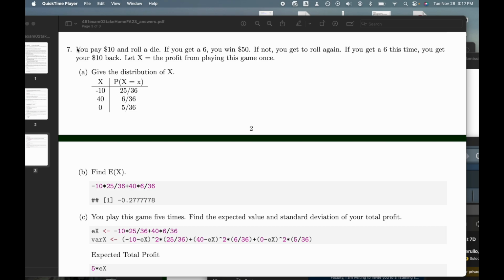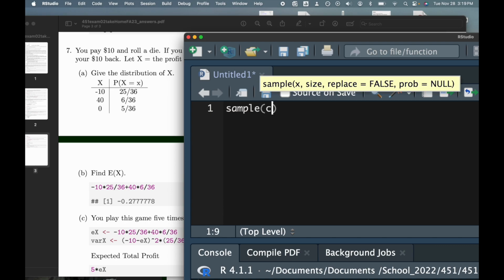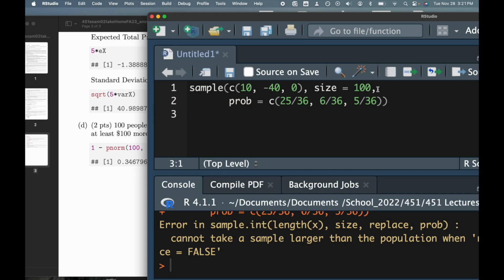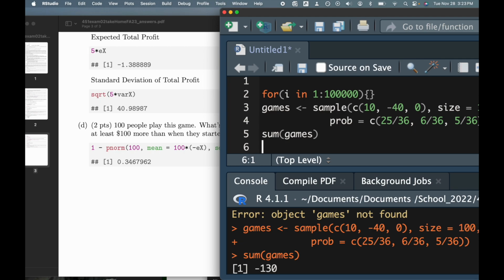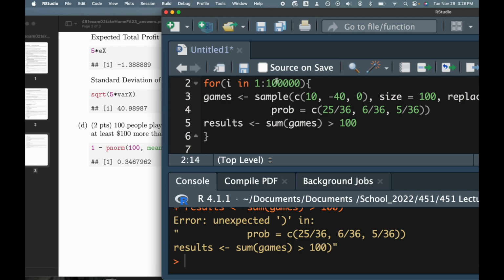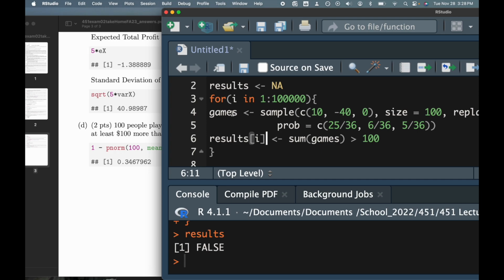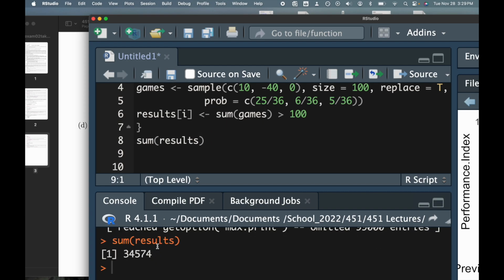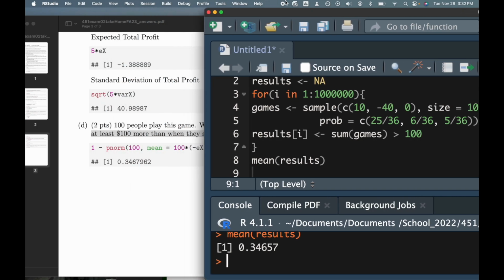Using R to Estimate Probability Through Simulation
Empirical estimation is an alternative method to using theory.

The idea: Repeat a random processes many many times. The proportion of times that your event happened in these trials is an empirical estimate of the probability of the event.

The specific question addressed in this video:

 (The dice used are fair 6-sided dice)

``You pay $10 and roll a die. If you get a 6 , you win $50. If not, you get to roll again. If you get a 6 this time, you get your $10 back. 100 people play this game. What’s the approximate probability the person running the game ends up with at least $100 more than when they started?''

The simulation starts with looking at the distribution of

X = the profit from one play from the perspective of the person playing the game.